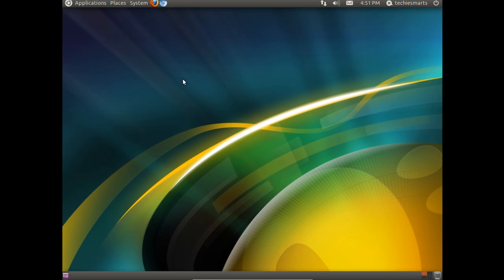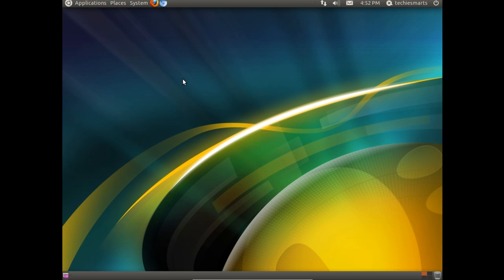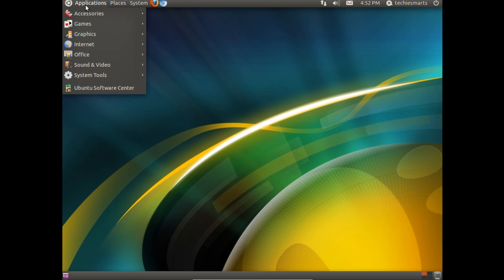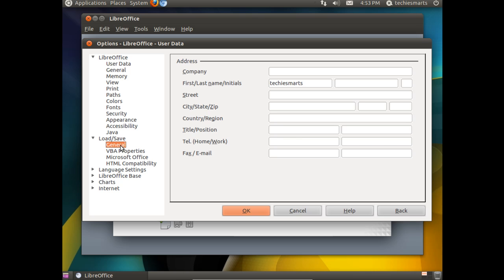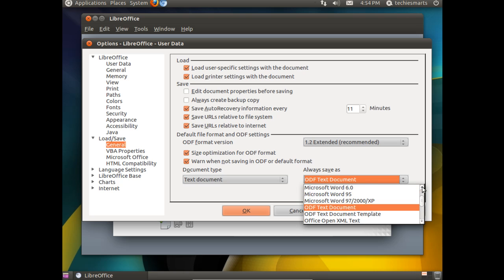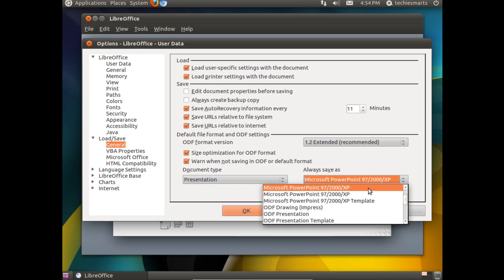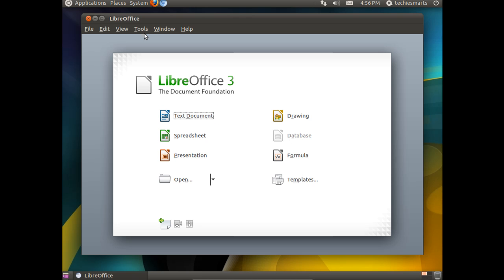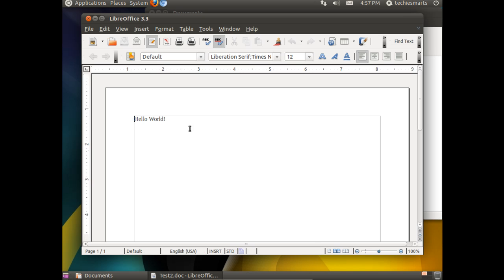Help Ubuntu!: Making LibreOffice Play Nice With Microsoft Office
In this video we will become familiar with LibreOffice in Ubuntu 11.04.  As well as, learn how to change the default file formats that LibreOffice will save as when saving your documents.  And how we can make these formats play nice with Mircosoft Office to maximize cross platform access of the documents you create.